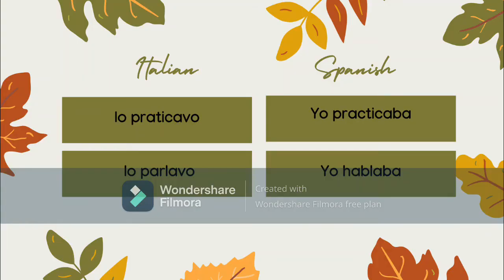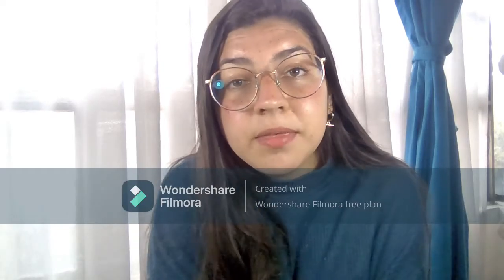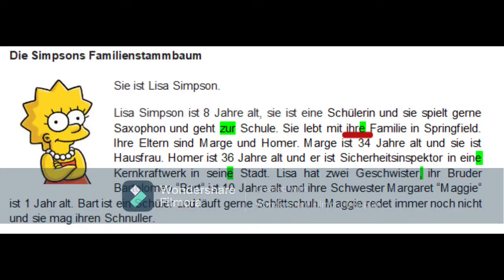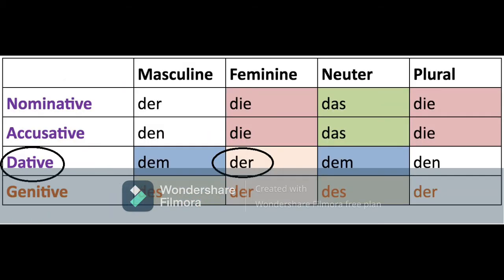Final video: takeaways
Hi!
These are my 7 personal takeaways from the course.